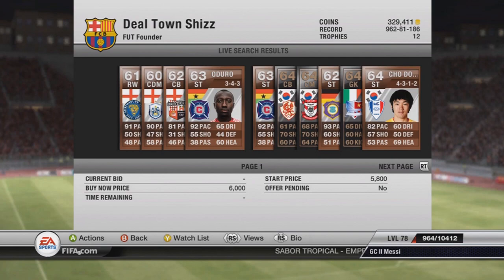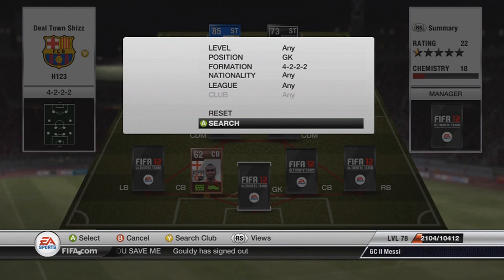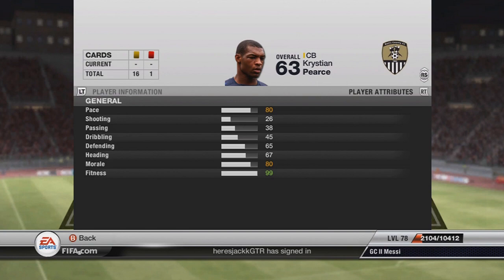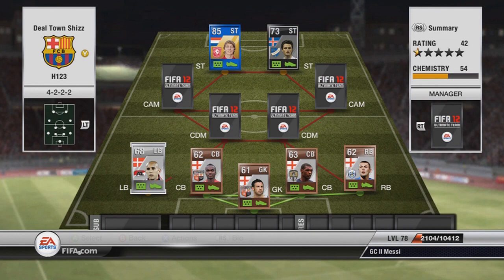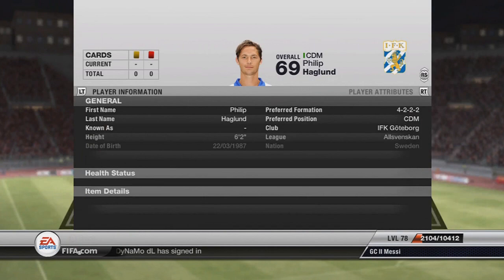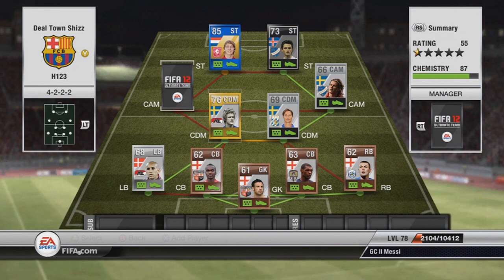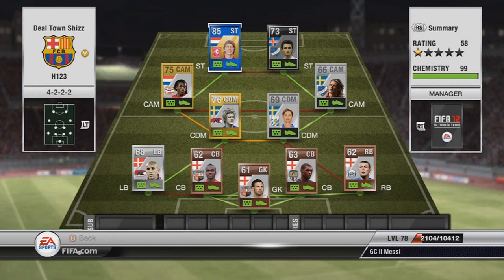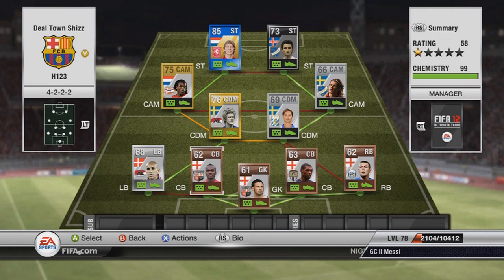Fifa 12 Ultimate Team II Hybrid 1,2,3 - Ep2 - Osborne, Þorvaldsson and De Jong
What type would you like me to do next?
The rules - Pick 1 player from page 1,2 and 3. Then build a hybrid around them related to the top comment of the previous episode, e.g. to a budget or only IF's.